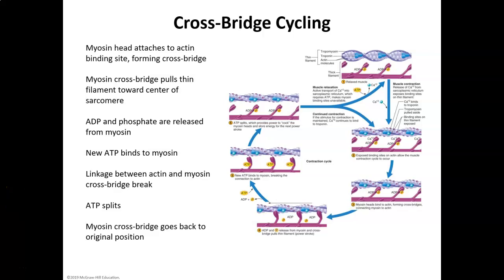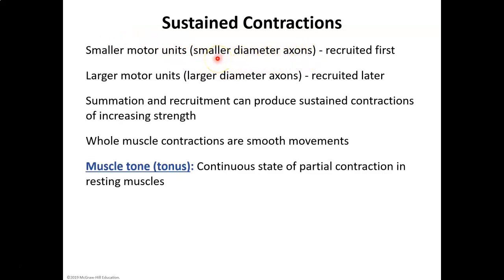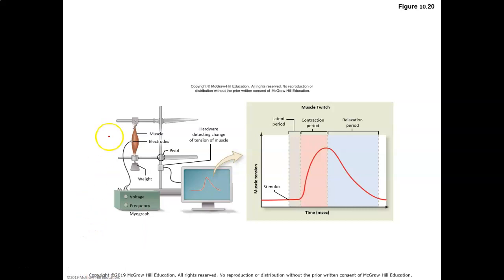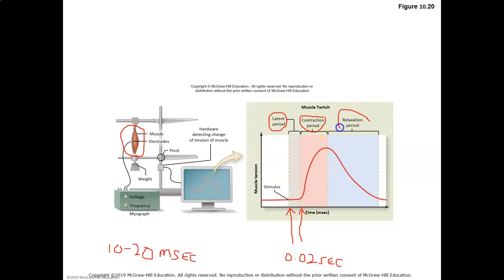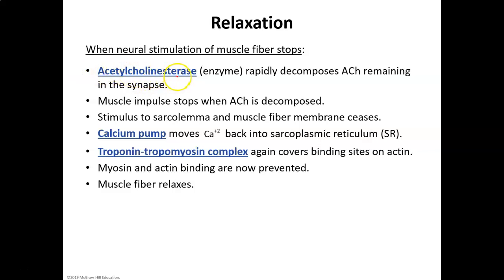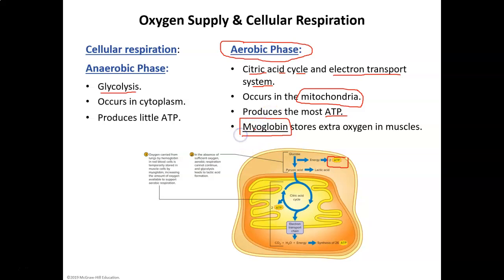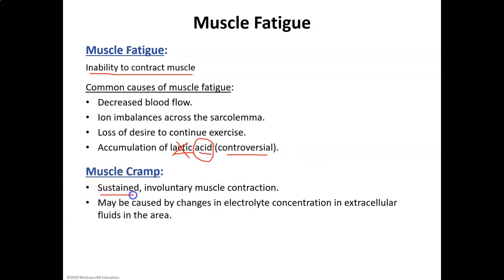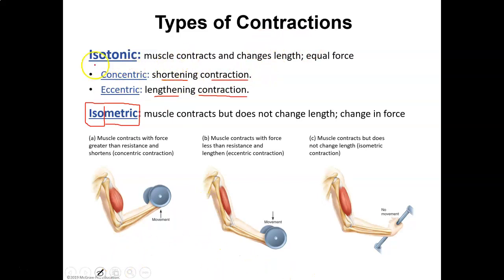Motor Units to types of contraction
This video covers your muscle slide show from motor units up to the types of muscle contractions that skeletal muscle exhibits.